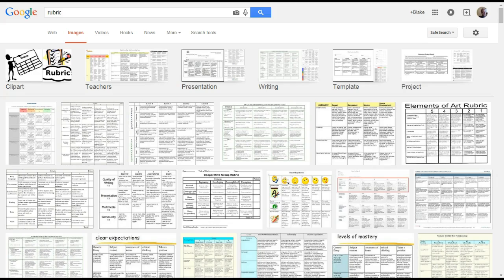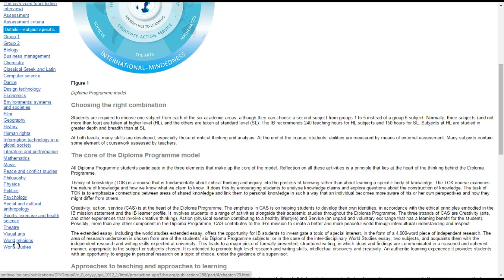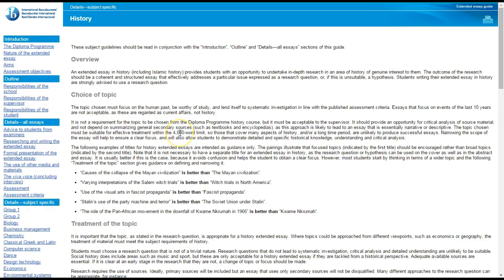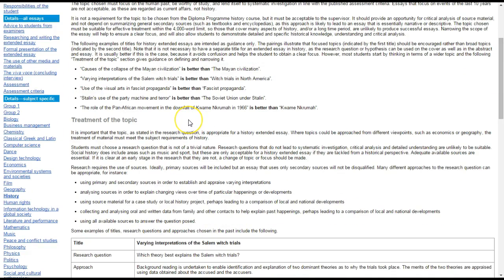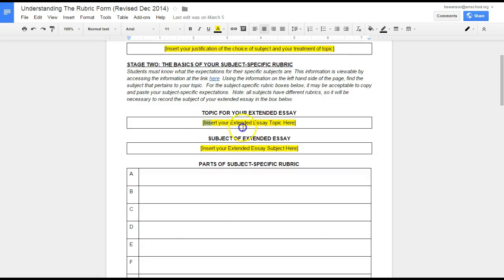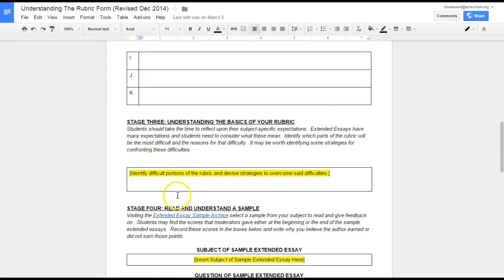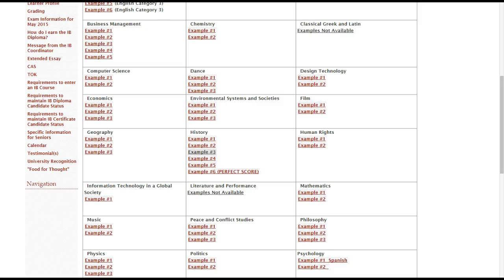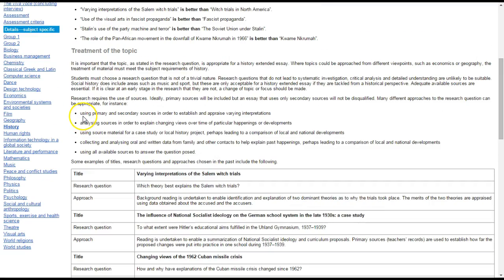SUBJECT-SPECIFIC RUBRIC STAGE (IB EXTENDED ESSAY)